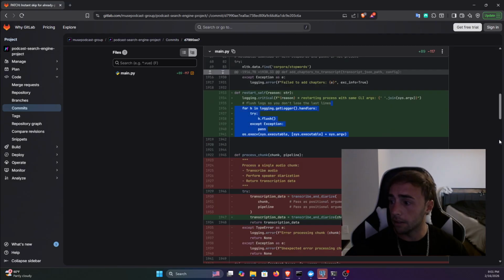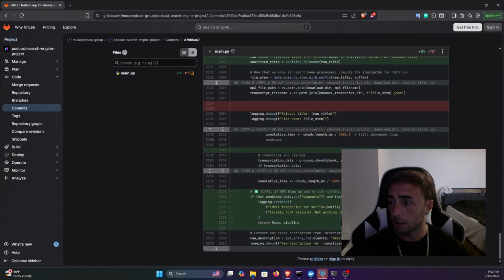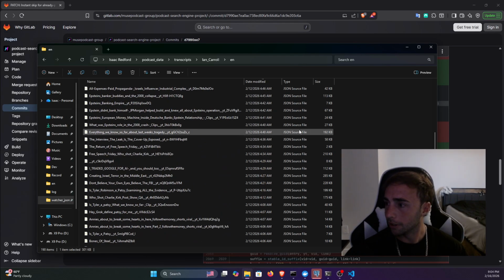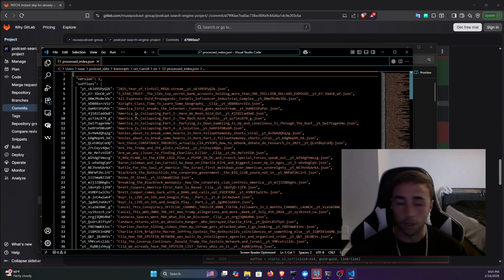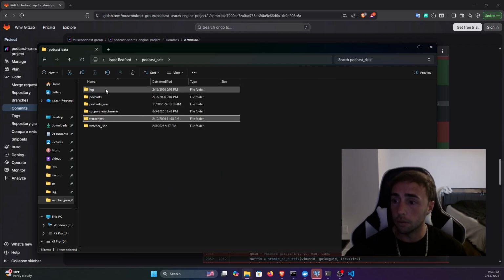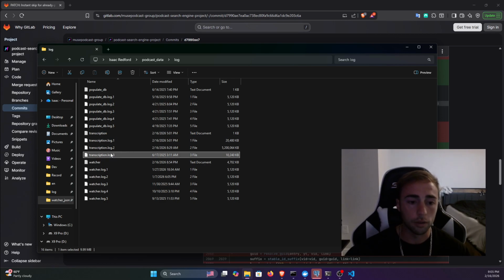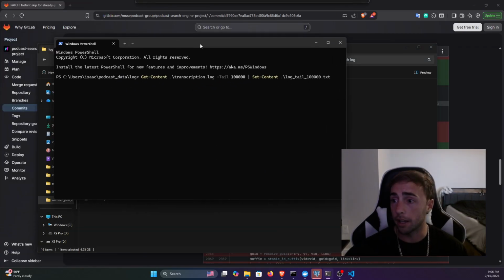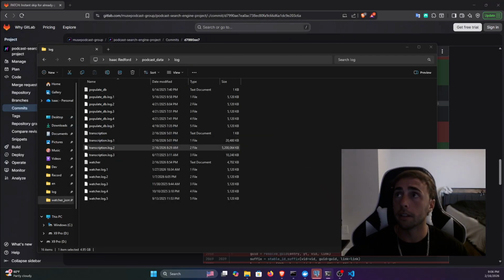Fixed YouTube Episode Transcription speed with AI for the Podcast Search Engine!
Instant skip for already-processed YouTube (no yt-dlp).

yt-dlp only runs when we actually need to download/transcribe!

Index bootstrap moved out of per-entry into feed loop (O(1) suffix lookup).

Overall, YouTube processing existing runs much, much faster!!!

🌟 Key Features

Account Signup & ManagementCreate a free account to save searches, bookmark episodes, and track listening history.

Transcript GenerationIngests RSS feeds from any podcast, utilizing OpenAI Whisper Turbo on an NVIDIA GPU for fast and high-quality transcription. It also diarizes speakers and formats the output with timestamps.

Chapter SummariesGenerates concise summaries of each transcript segment using FalconsAI text-summarization.

Transcript TranslationsTakes podcasts and translates them into 17 different languages using nllb-200-distilled-600M translation model.

Full-Text SearchPowered by Elasticsearch for lightning-fast, fuzzy-match queries; filters by title, description, channel metadata, or transcript.

Flexible PlaybackJump directly to the moment a keyword appears in the audio player on the website.